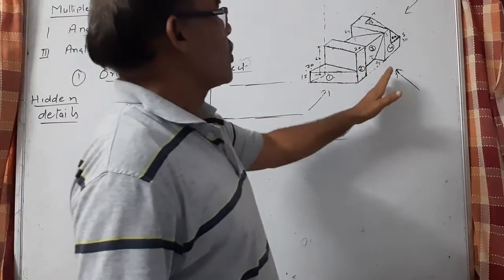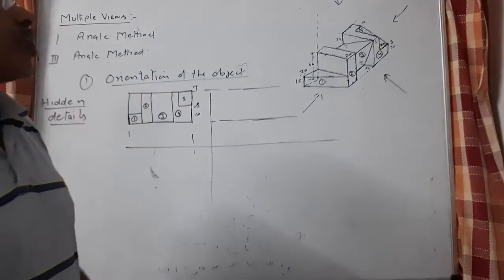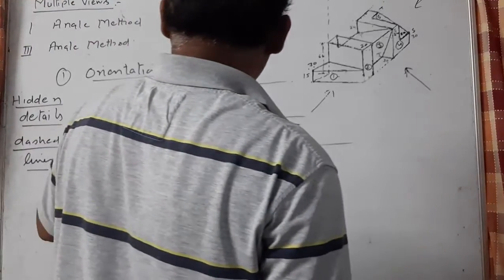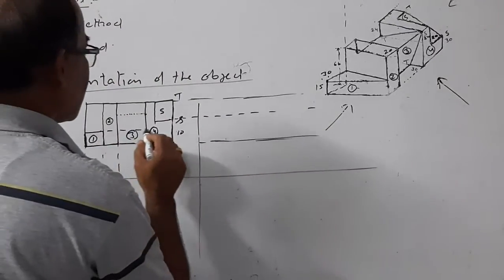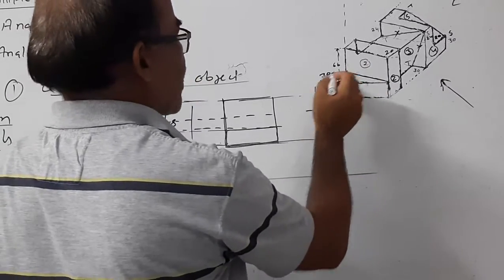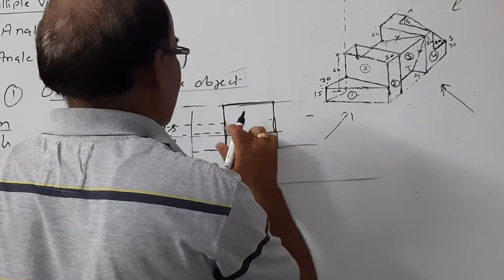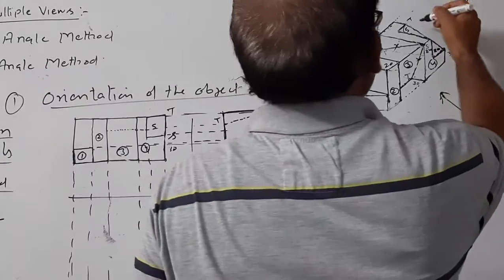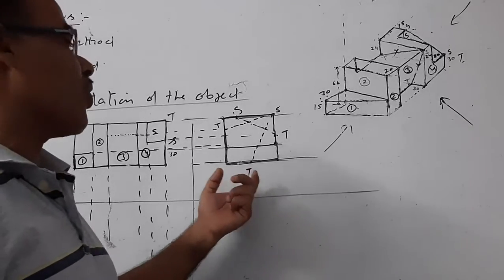ME Machine Drawing 5 by A Ballal